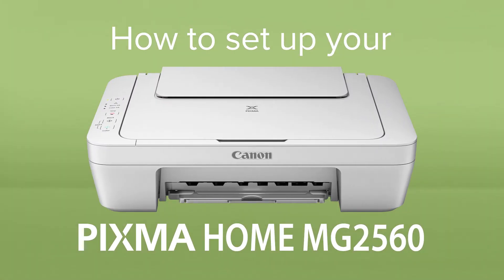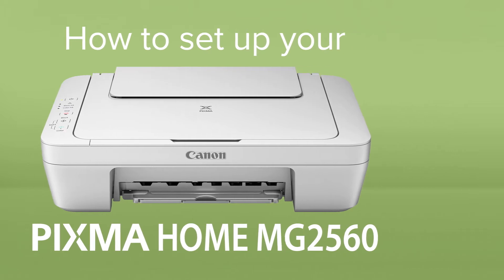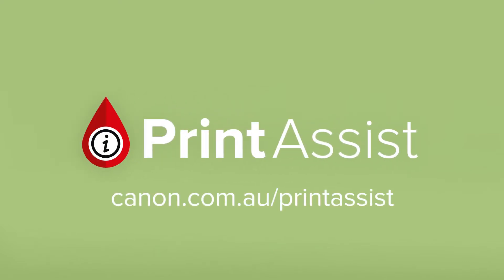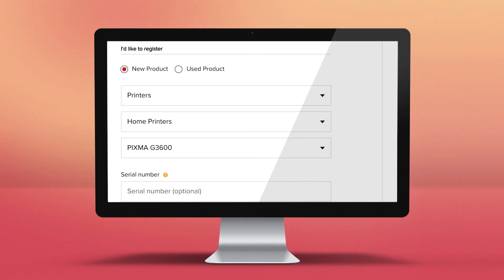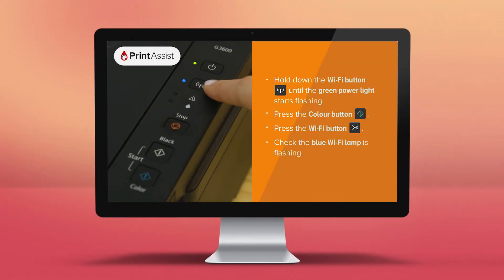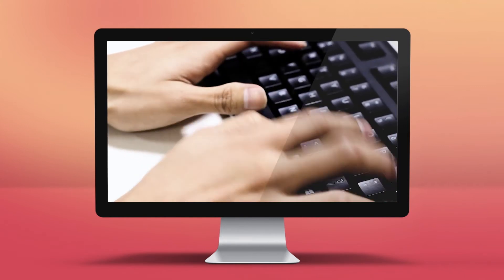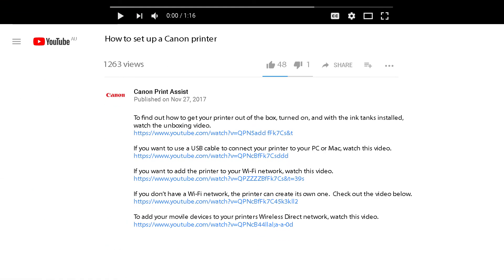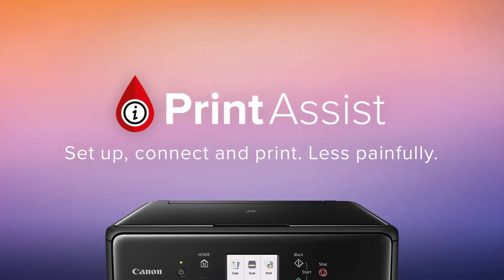How to set up your Canon PIXMA HOME MG2960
The Canon PIXMA HOME MG2960 is a wireless all-in-one printer for low volume printing at home.  You can connect the printer to a PC or Mac with a USB cable, or alternatively, you can connect to multiple computers, smartphones and tablets by going wireless.
We’ve created some helpful tutorials that will guide you through the set-up process.  You’ll only need to watch the videos that specifically apply to how you want to set the printer up.

The PIXMA HOME MG2960 can be added to your Wi-Fi network so that any compatible smartphone, tablet or computer can scan and print with it. If you don’t have a Wi-Fi network set up, you can enable ‘Wireless Direct’ on the printer, which allows you to directly connect your devices.  Still unsure?  Watch this video.

To set up Wi-Fi on the PIXMA HOME MG2960, you’ll first need to enable ‘Cableless Setup Mode’.  Watch this video to see how.

To add the printer to your Wi-Fi network, you’ll need to complete a set-up procedure using a smartphone, tablet or computer.  Choose from one of three videos below to watch.  Note that the printer must be set to 'Cableless Setup Mode' first, as outlined above.

If you don’t have a Wi-Fi network, you can set up the printer with Wireless Direct, using a smartphone, tablet or computer.  Choose from one of the three videos below to watch.  Note that the printer must be set to 'Cableless Setup Mode' first, as outlined above.